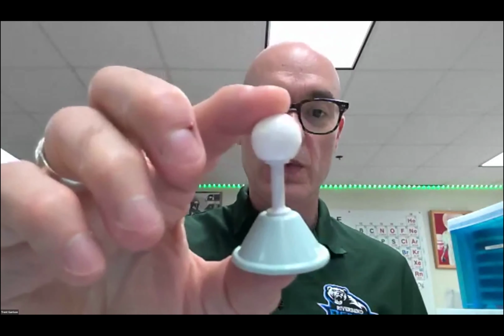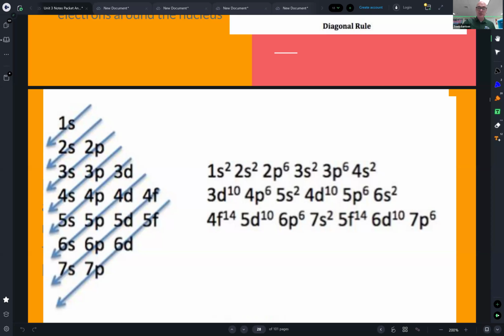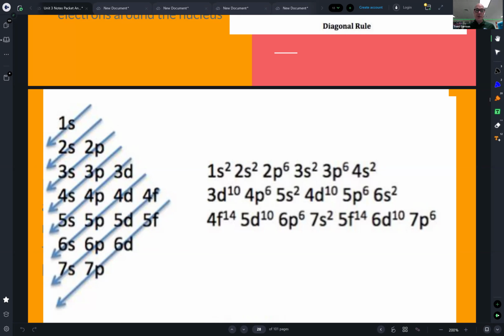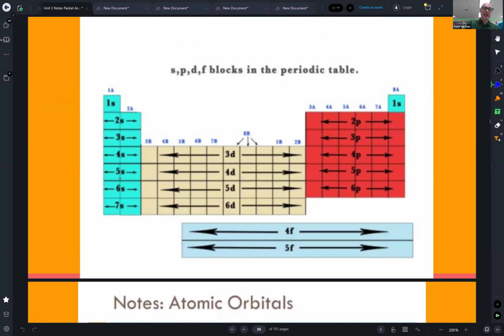Atomic Orbital Model